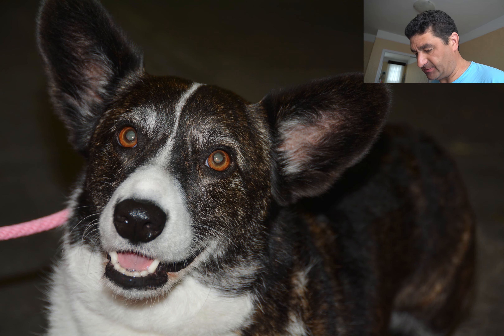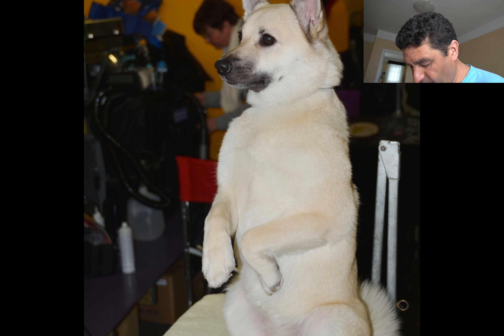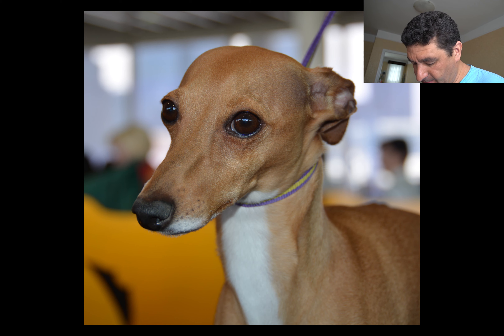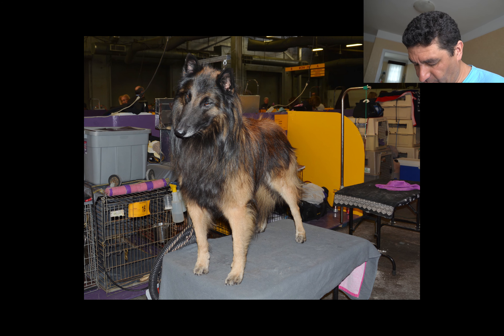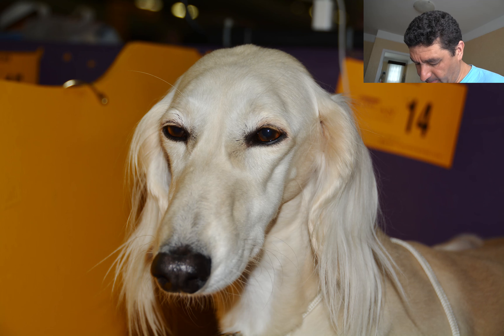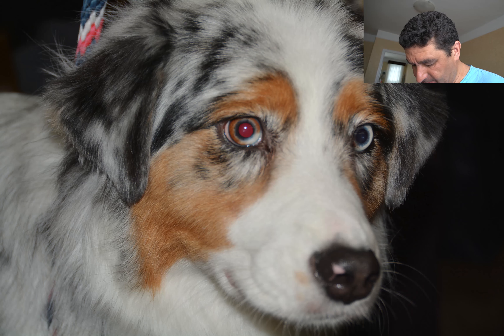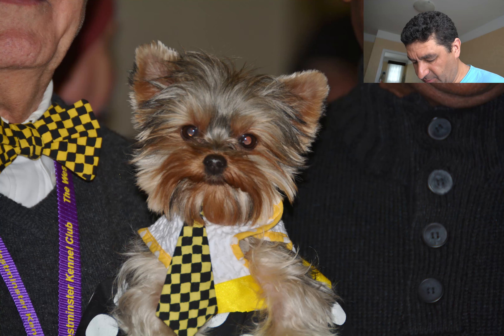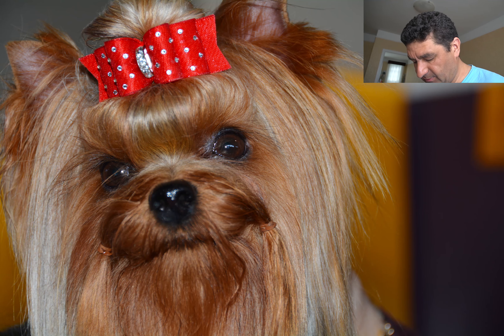Summer Cut or Miami Bikini dog grooming style from grooming dog book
Summer Cut or Miami Bikini dog grooming style for Poddle from grooming dog book
A Comprehensive Manual for Individualized Dog and Cat Grooming
Stylist Perfection and Natural Grooming
How to become an expert groomer through Individualized approach
E. G. Gurman and Y. Ruda